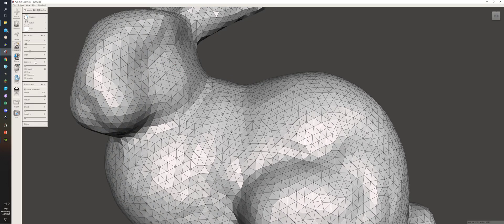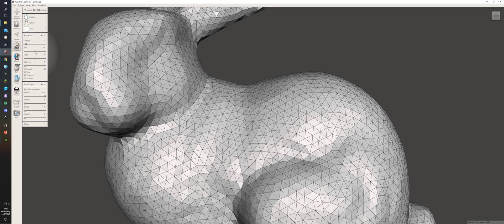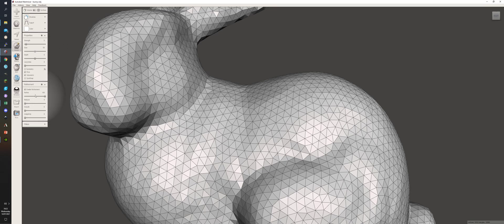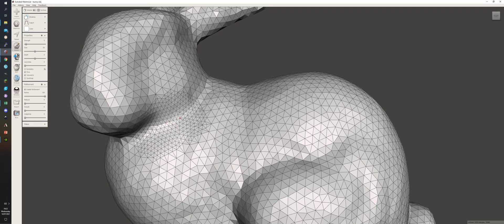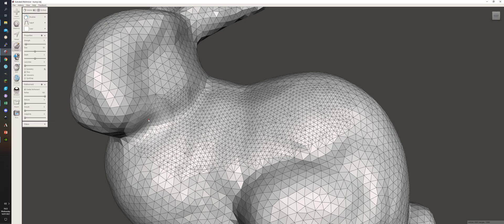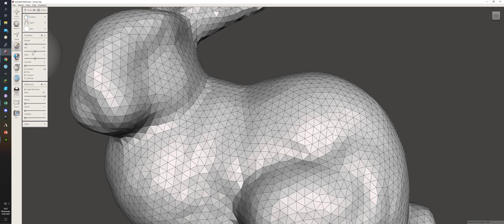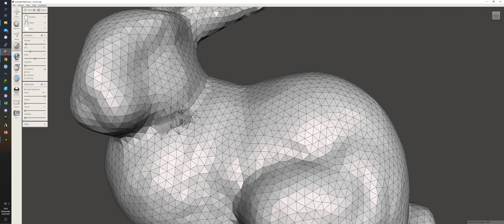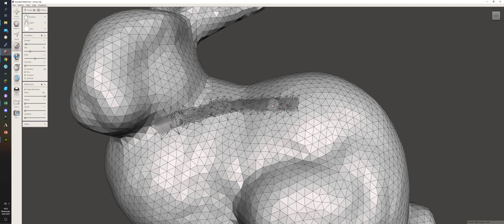Refining in Meshmixer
First attempt at any sort of "help" video. I'm learning it (Meshmixer) as I go, so my videos are simple and hopefully easy to understand. Someone asked how to make a 3D object higher resolution...this is one way - add triangles with the "Refinement" settings of the sculpture tools.